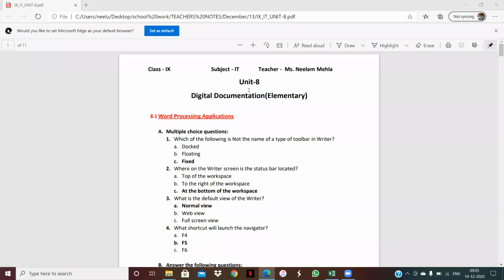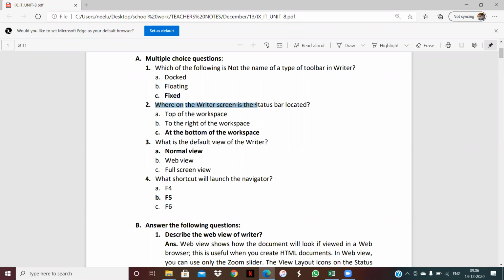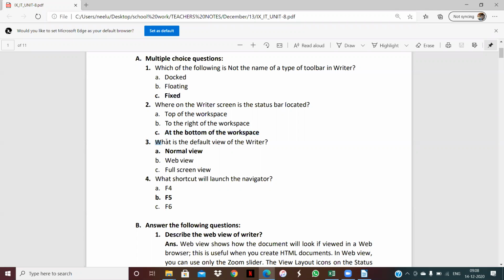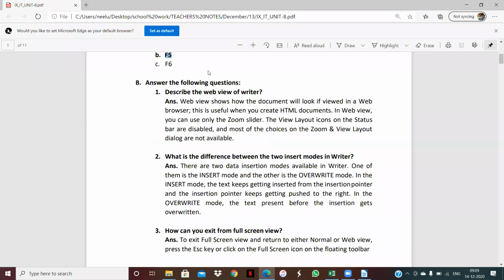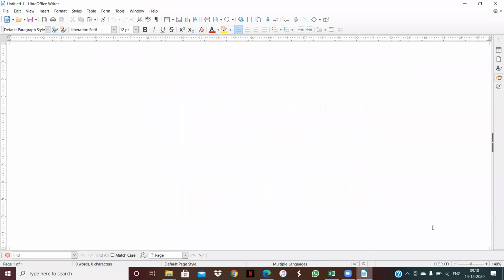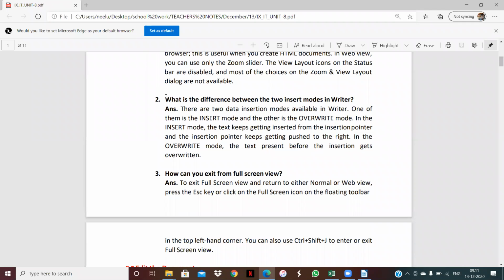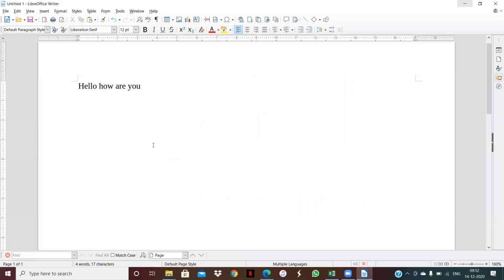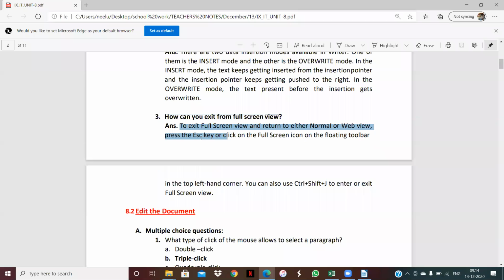REVISION UNIT 8 DIGITAL DOCUMENTATION SESSION 1